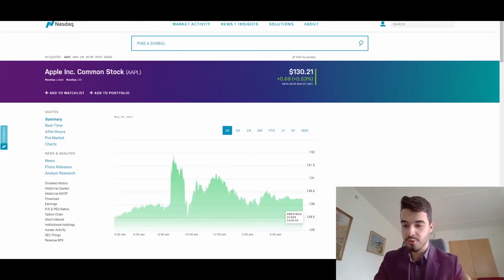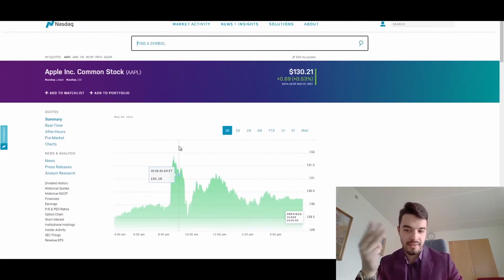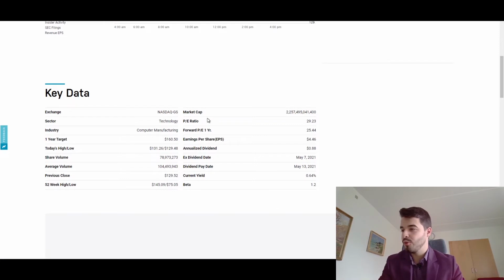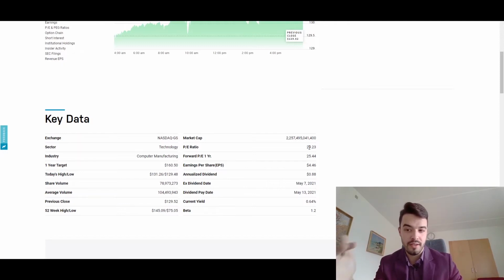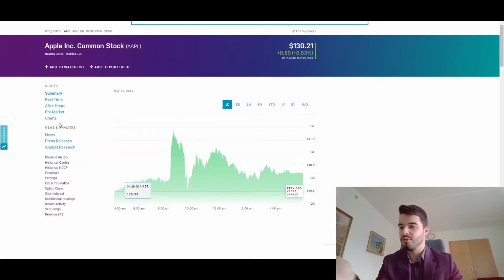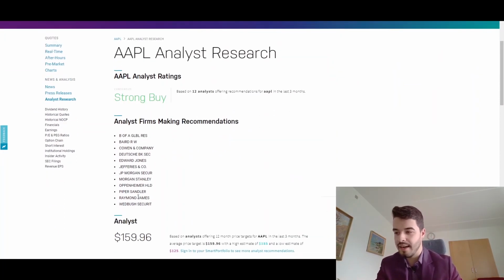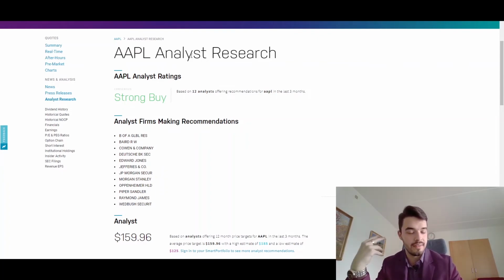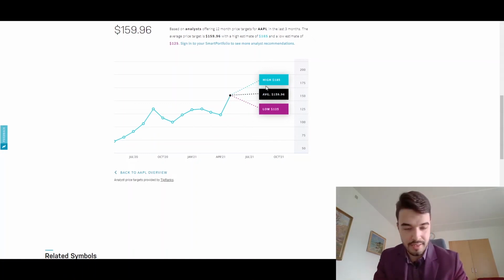HOW TO FIND STOCKS THAT WILL MAKE YOU MONEY | Ep. 7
Stocks should be your main money investment as a young person. Here you will see where to find the best STOCKS, how to analyse them and how to use your brain for bigger returns.

Open an account in REVOLUT and try to be brave and invest

Summary when we speak about technical stock analysis:

1. EPS - Profits/Shares: HIGH EPS SIGNIFIES A VALUABLE COMPANY SO MAYBE A GOOD INVESTMENT?

2. P/E RATIO - Share price/EPS: HIGH P/E RATIO MEANS EITHER EXPECTED FUTURE GROWTH OR THAT THE COMPANY IS OVERVALUED - here you need to decide for yourself how you are feeling about the company and make a decision to buy it or not!

3. P/B RATIO - Market valuation/ Book ratio (assets - liabilities): IF IT IS LOWER THAN 1 THAN THE COMPANY IS NOT OVERVALUED AND IT IS A VALUE STOCK RATHER THAN A GROWTH STOCK (Honda vs Tesla for example)

It is also very important to read news and articles about stocks - it makes your life easier. From my experience till now I have found that the Motley Fool can give you interesting ideas on which you can expand your knowledge and potential!

Lastly you need to use YOUR BRAIN. Stock prices are connected to different economic movements and company decisions. If you start thinking logically about certain situations you will see many OPPORTUNITIES AROUND YOU!

All the sites listed are my personal recommendations from my experience.